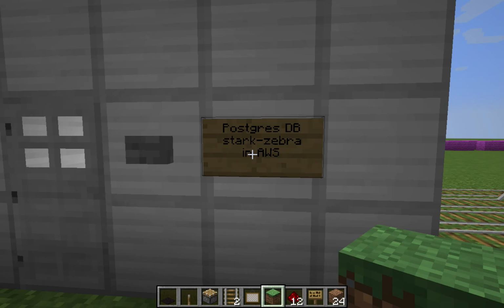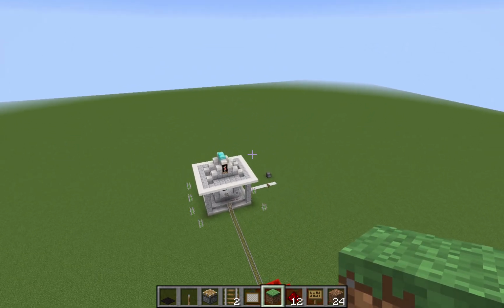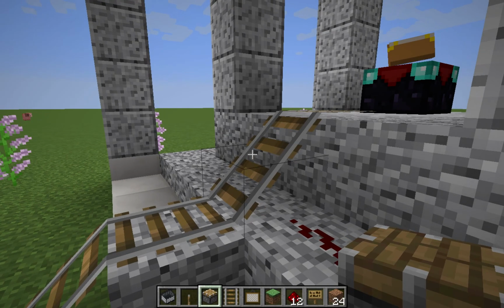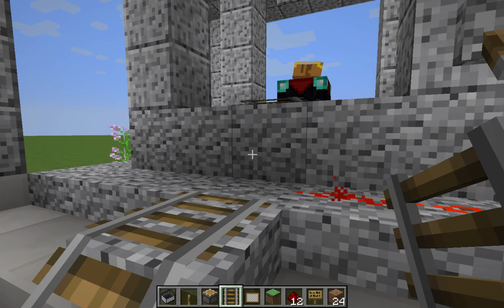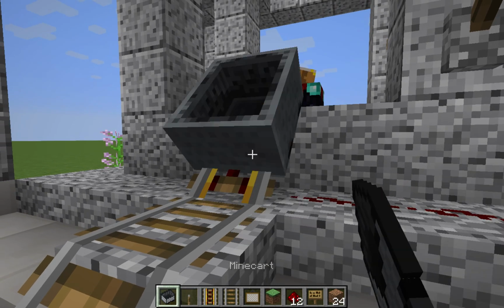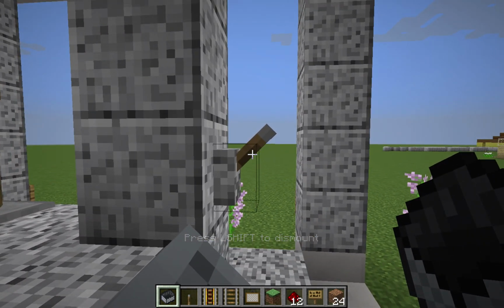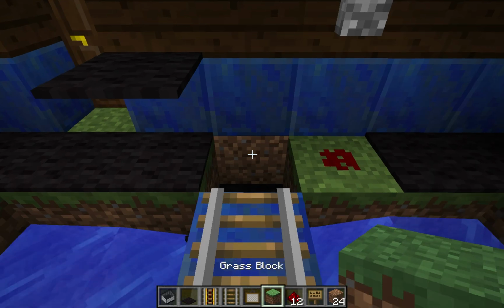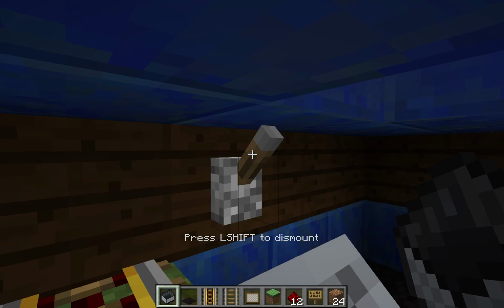Software Architecture with Minecraft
I had a conversation with my 9 year old brother about what I've been up to at work and out of that it became evident that I must create software architecture diagrams that describe what I do using Minecraft.

It would take a little longer sure, however it would be extremely fun, introspective and meaningful in the long run.

Even though the small village included in this walk through took me only a Saturday afternoon to build, it still forced me to consider all of the pieces of software that connect together in greater detail than a similar effort when using traditional chart creation software.

This example walk through is very raw but I hope you can see the benefits of this approach when you create living documentation to share with your peers, friends and co-workers